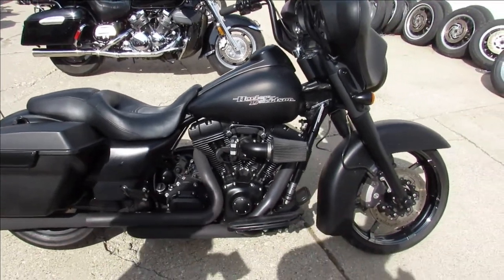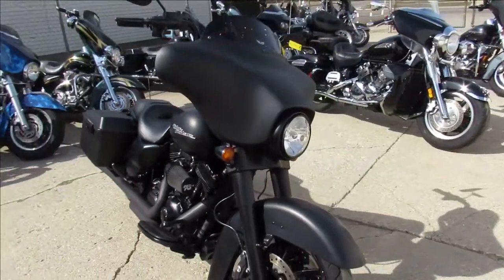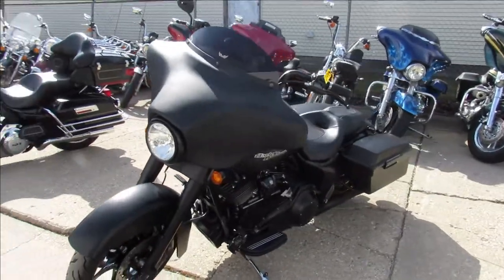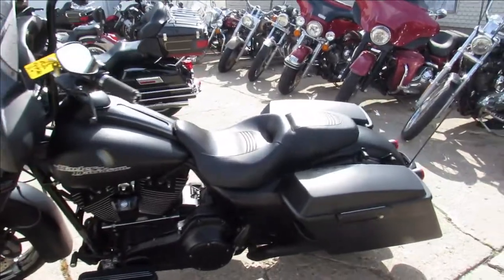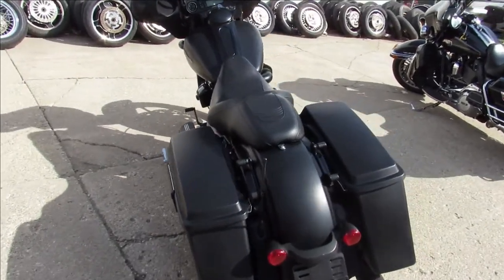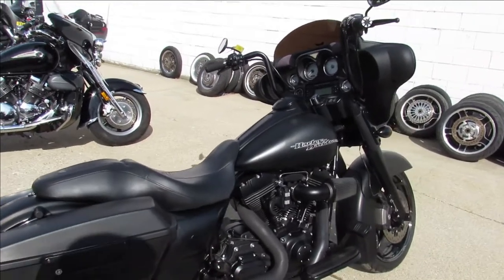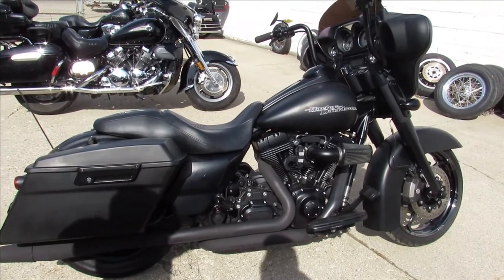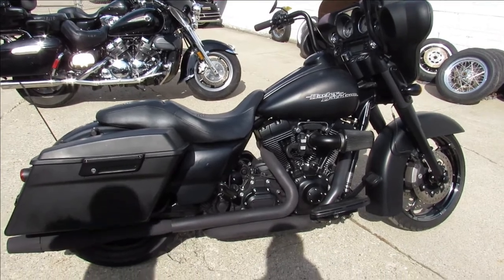2013 HARLEY DAVIDSON STREET GLIDE